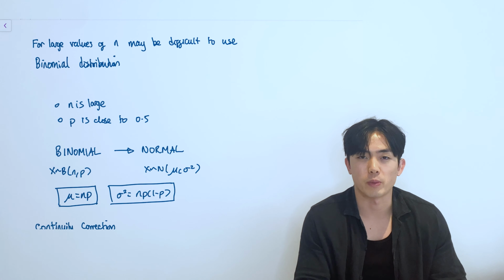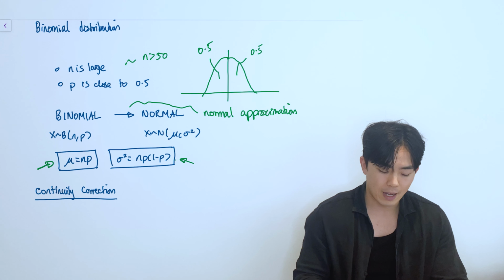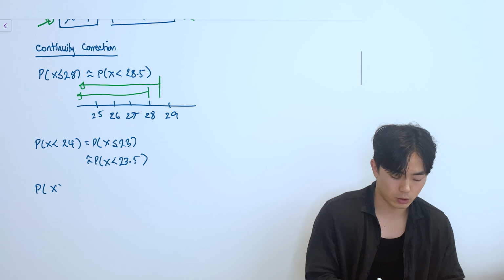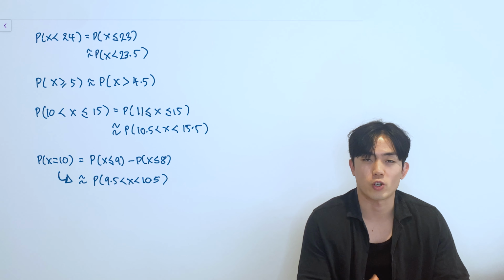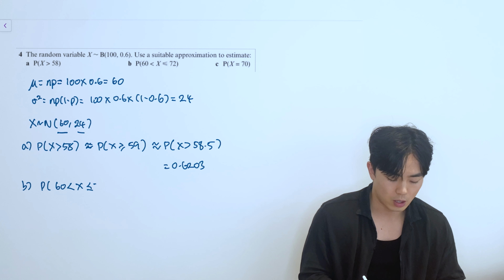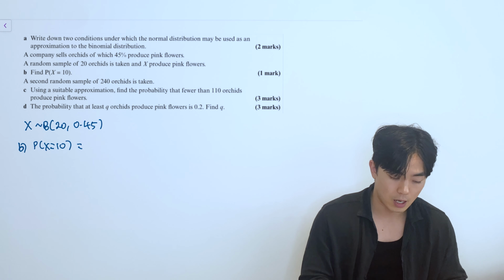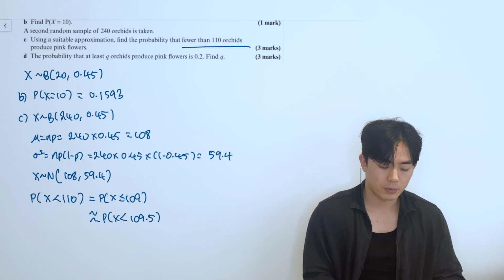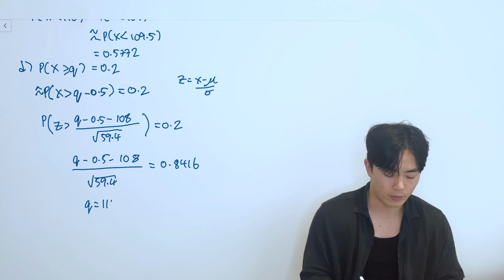A Level Statistics | Approximating Binomial Distribution